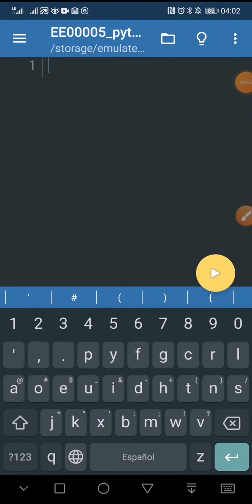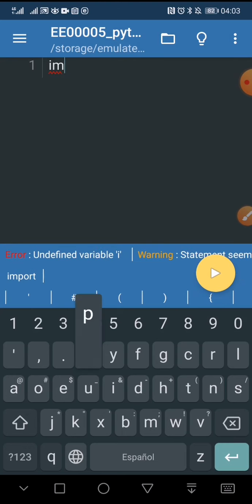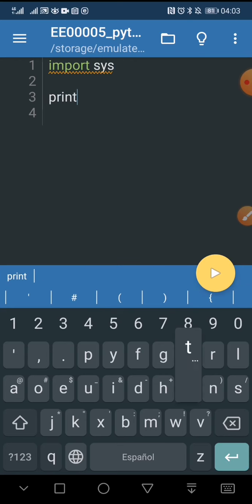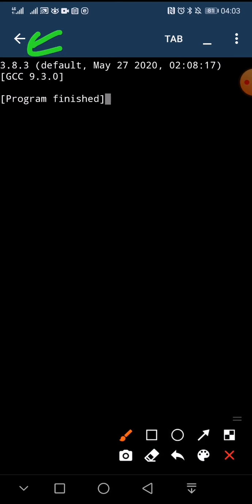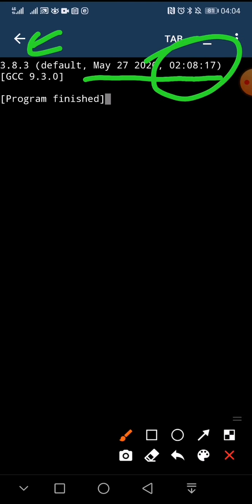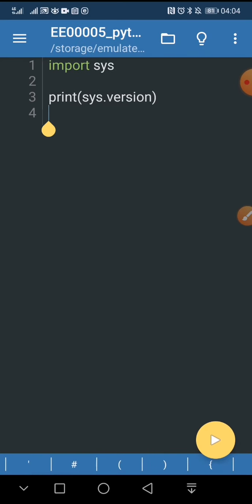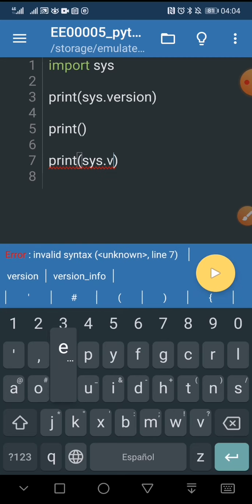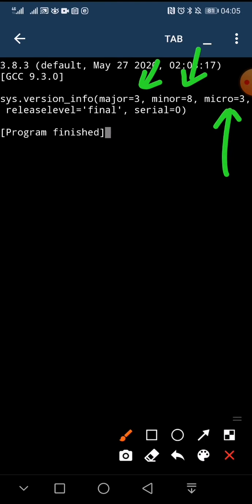Python 🐍 on Android: 4 Get the Current Version Installed with the sys Built-in Module